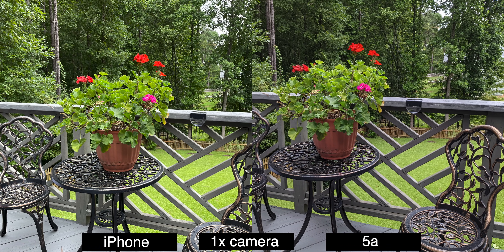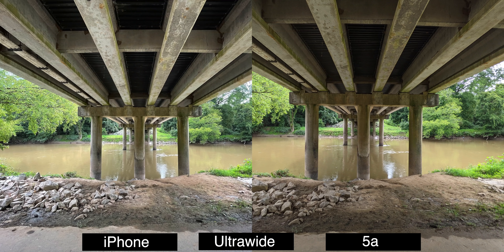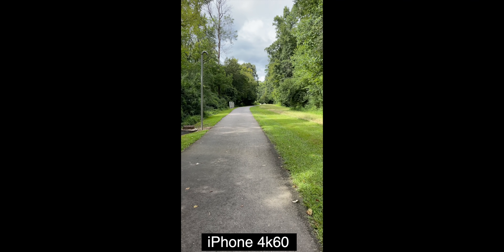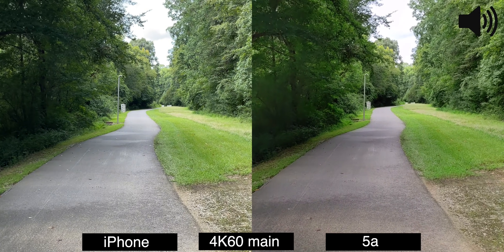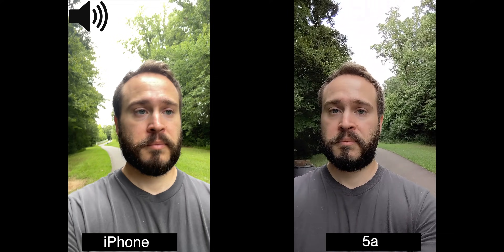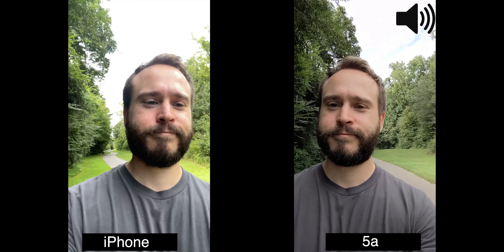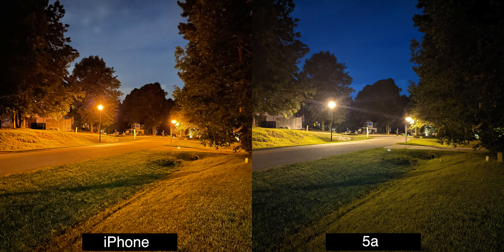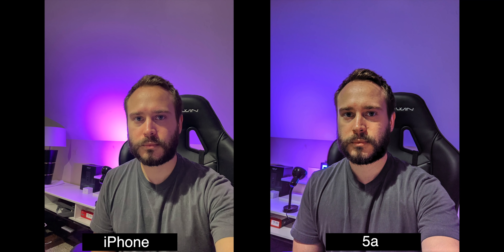Pixel 5a vs iPhone 12 Pro Max Camera Comparison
Giftfromgoogle Teampixel the pixel5a5g is finally here, lets see how it performs with flagships of yesterday!

My gear!
💥Rode VideoMic NTG
💥Audio-Technica ATH-M20x

Galaxy Watch 3
Apple Watch series 5 40mm
Apple Watch series 5 44mm
Apple Watch series 6 40mm
Apple Watch SE